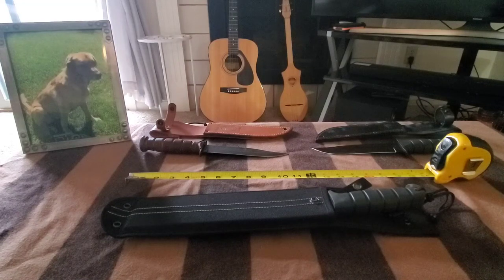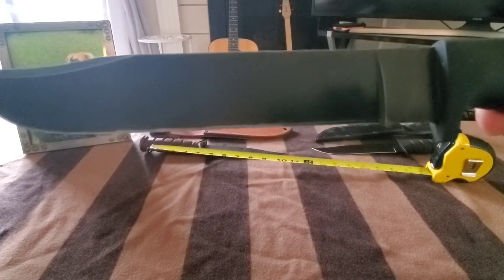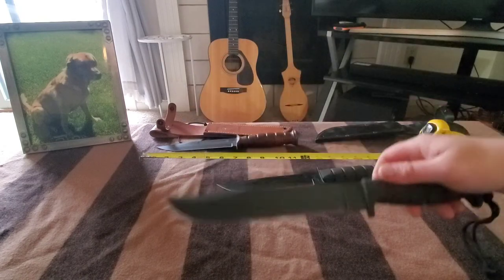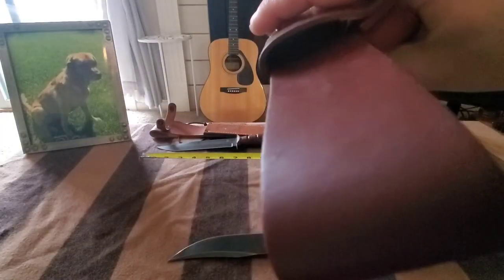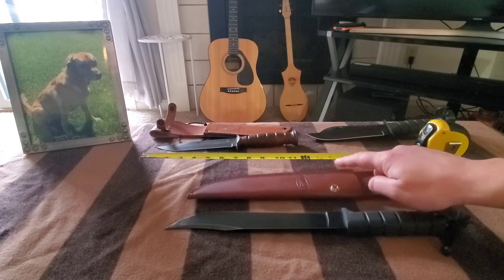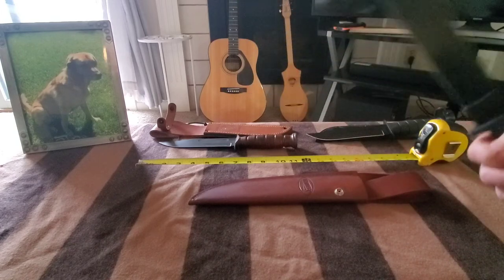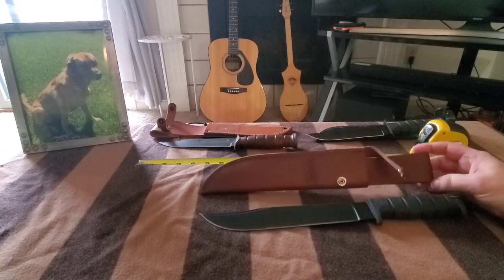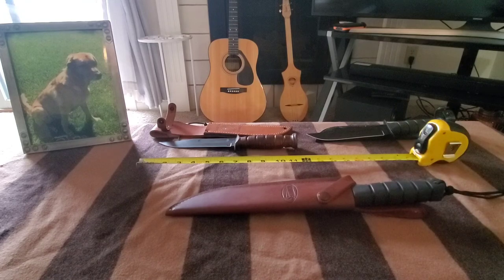Ontario sp5 sheath upgrade and quick review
quick video of my Ontario sp5 and the upgraded sheath I found for it . nothing fancy